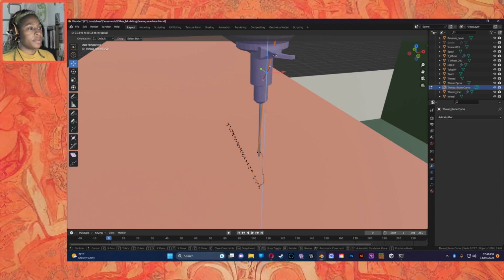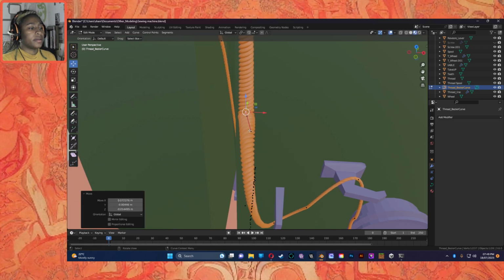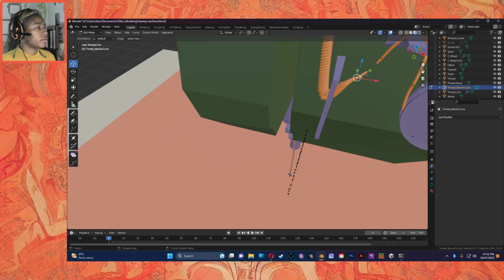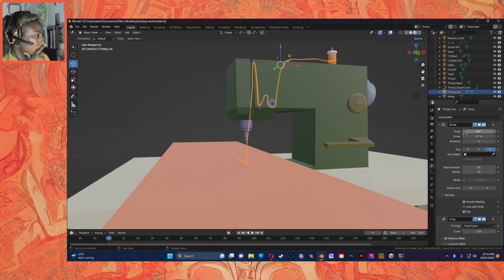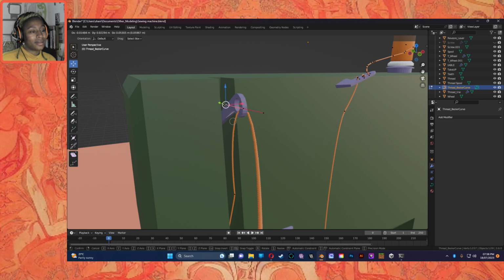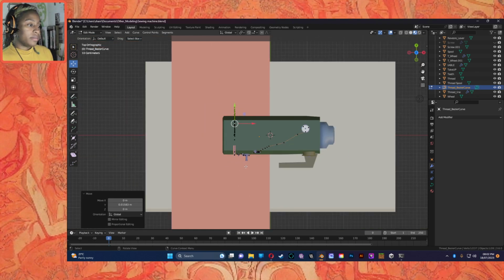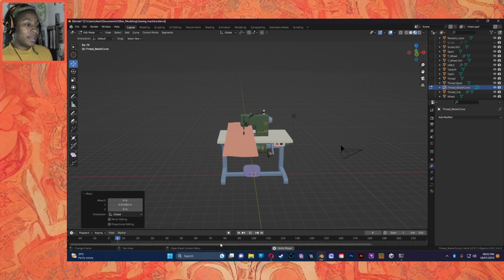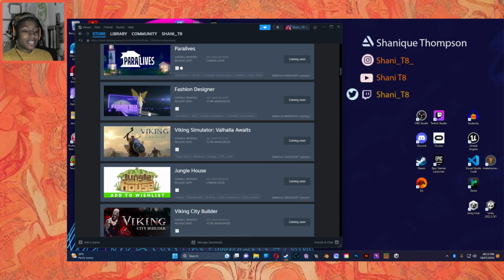Sewing Machine Modelling Part 4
Broadcasted live on Twitch just endless experiments and trials with the sewing machine and roll of fabric -- Watch live